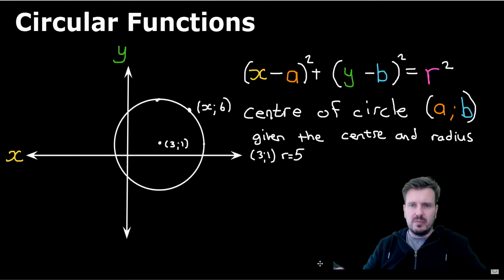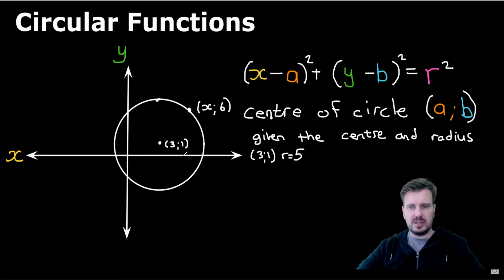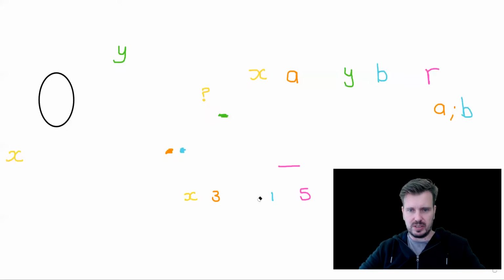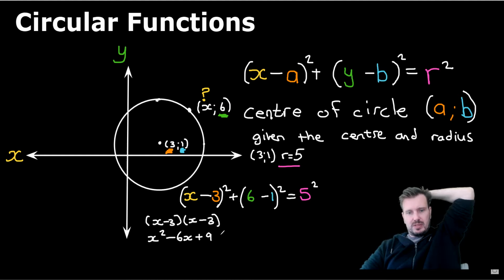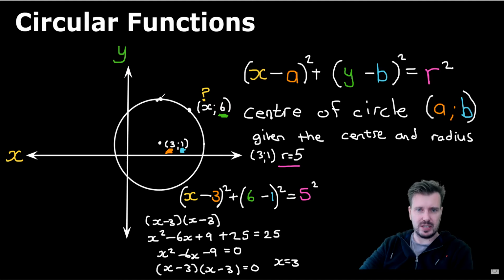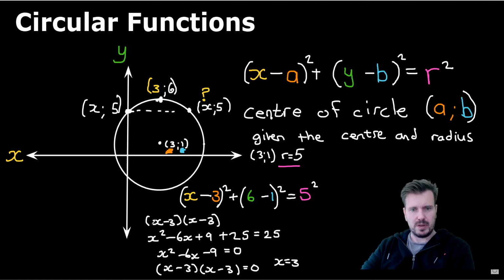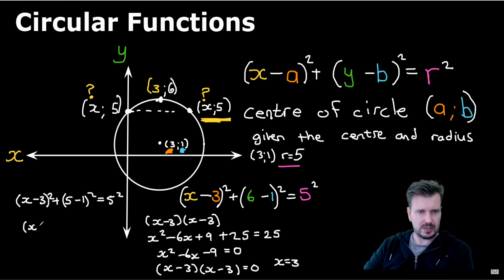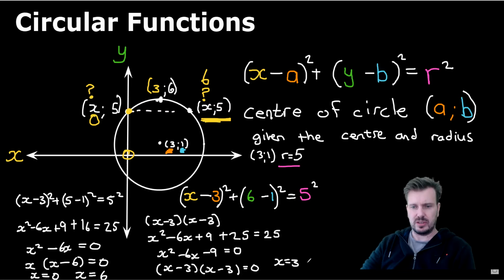AS Level Maths Circular Functions - finding the unknown value of a point given the centre and radius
In this video we continue with Circular Functions for AS Level Mathematics.